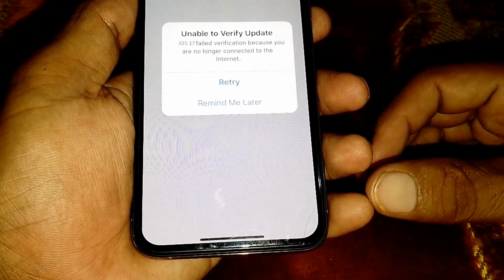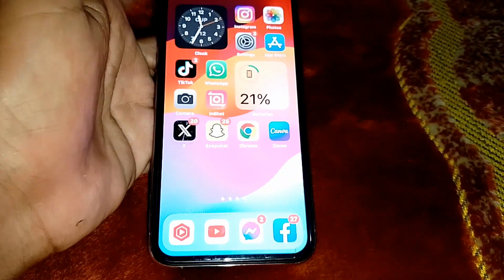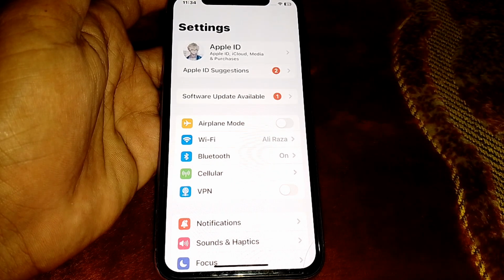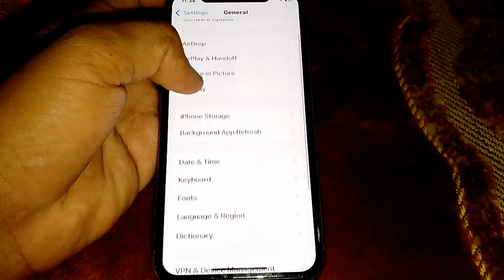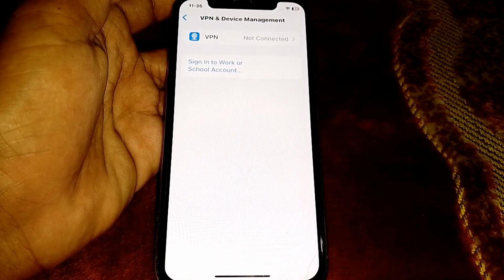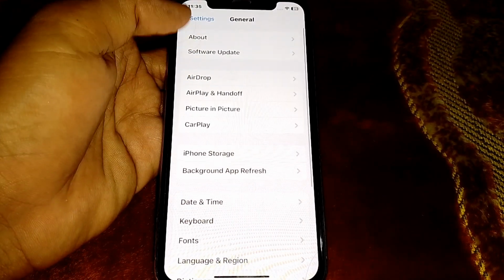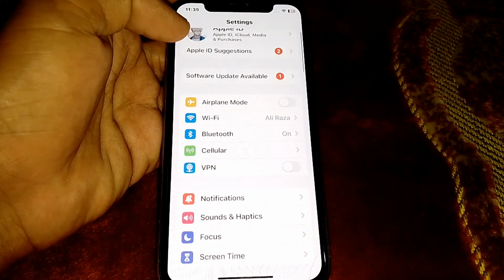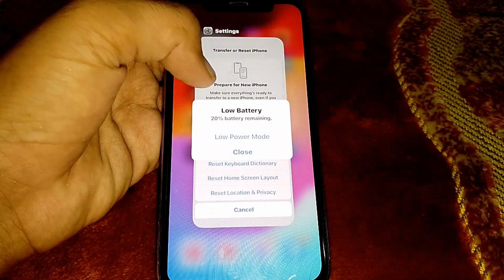Unable to Verify Update iOS 17 | Unable to Verify Update No Longer Connected to the Internet iOS 17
Try Tenorshare ReiBoot to Fix Unable to Verify Update iOS 17/18 with just 1 Click

Hi Everyone, After watching this video you will be able to know " Unable to Verify Update iOS 17 | Unable to Verify Update No Longer Connected to the Internet iOS 17 ". So get rid of this problem and enjoy your device.